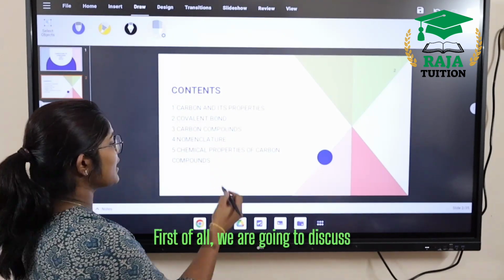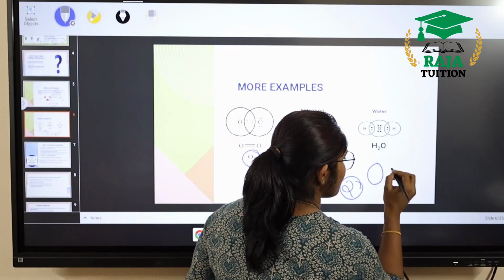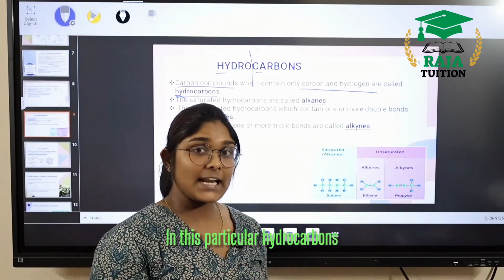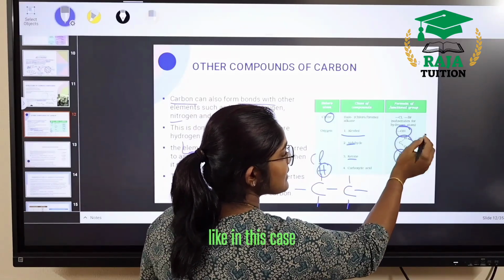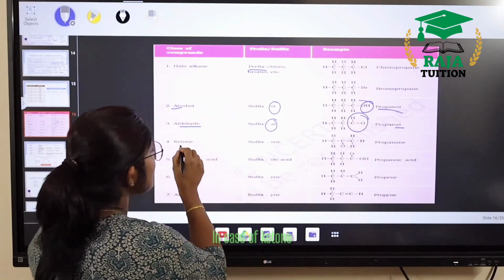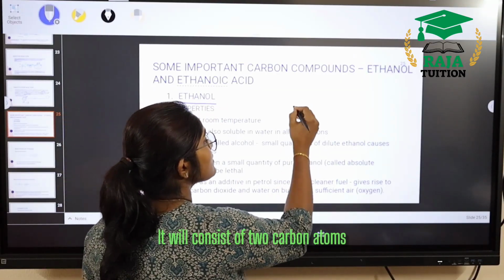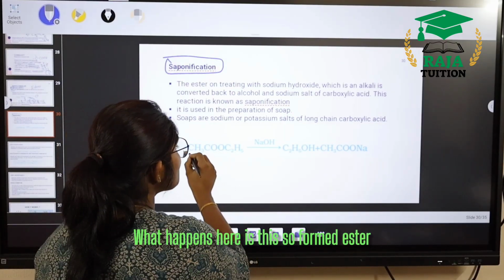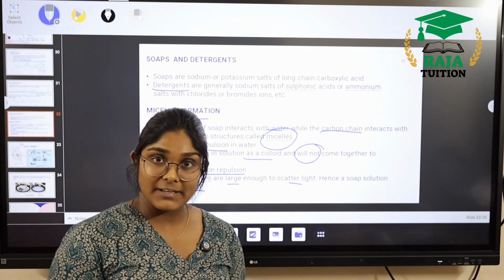Carbon and Its Compounds | CBSE Class 10 Chemistry Unlock the Secrets of the Versatile Element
What You’ll Learn in This Video:
The Bonding in Carbon: Why does carbon form covalent bonds? Understanding its tetravalency and catenation.

Versatile Nature of Carbon: How one element creates such a massive variety of compounds.

Saturated vs. Unsaturated Carbon Compounds: The difference between Alkanes, Alkenes, and Alkynes.

Functional Groups: Introduction to Alcohols, Aldehydes, Ketones, and Carboxylic Acids.

Chemical Properties: Combustion, Oxidation, Addition, and Substitution reactions.

Ethanol & Ethanoic Acid: Key properties and their importance in daily life.

Soaps and Detergents: The magic of micelles and how cleaning works.